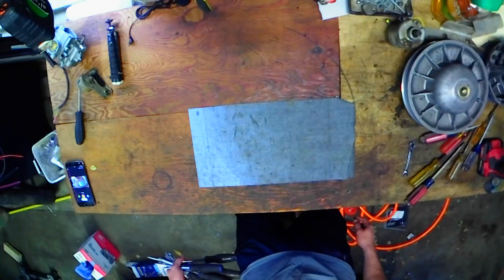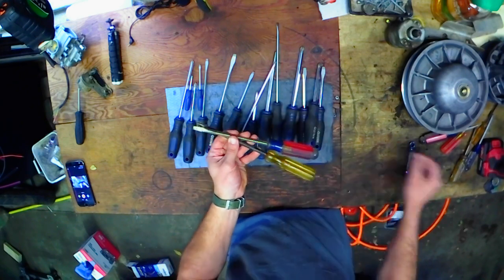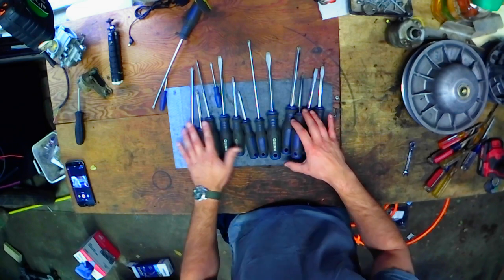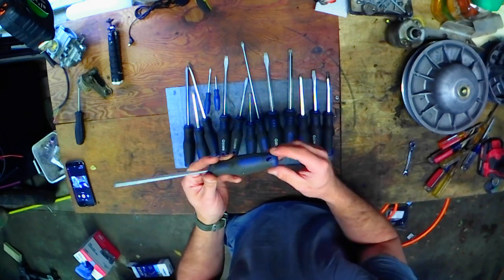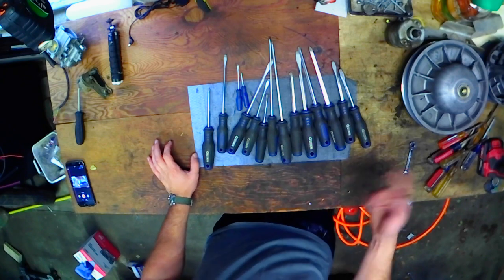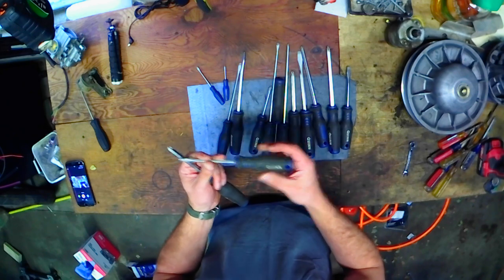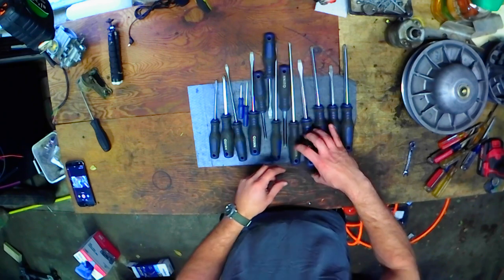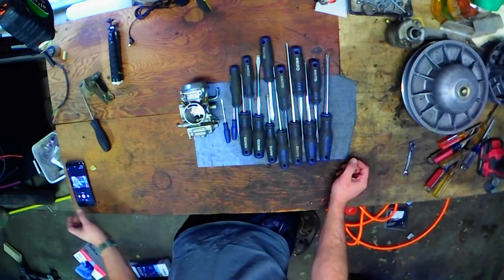Quinn screwdriver set 15pc Harbor Freight review